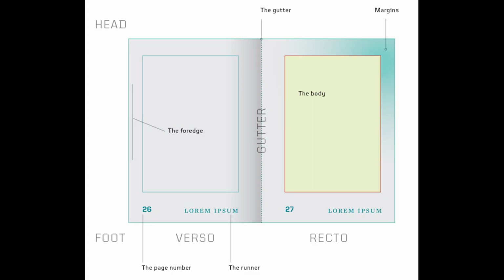Video Submission –The Good, the Bad &, the Curious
All contextual references and visual aids belong to Making and Breaking the Grid, Third Edition, by Timothy Samara.